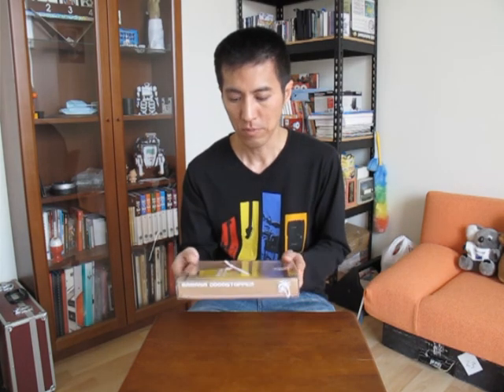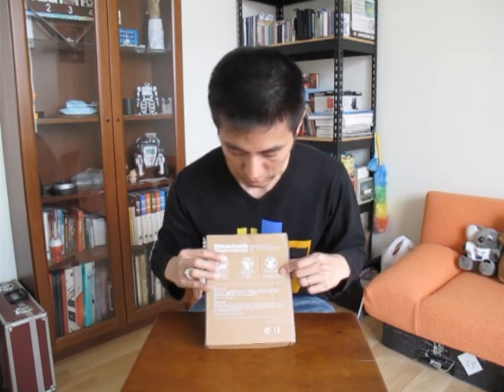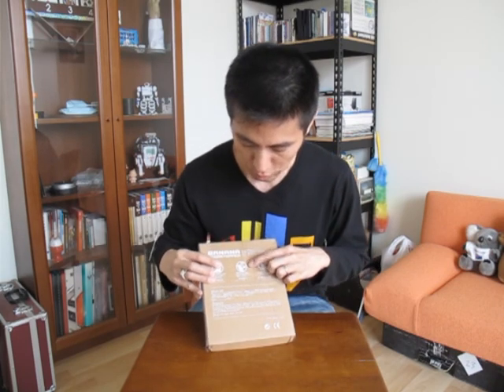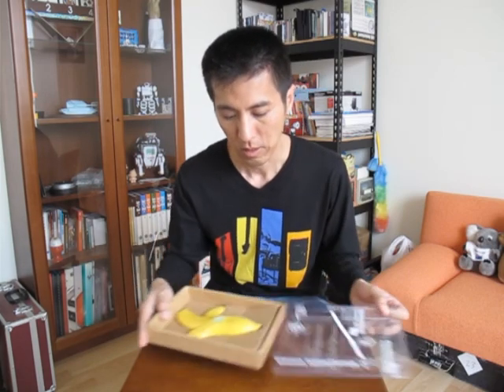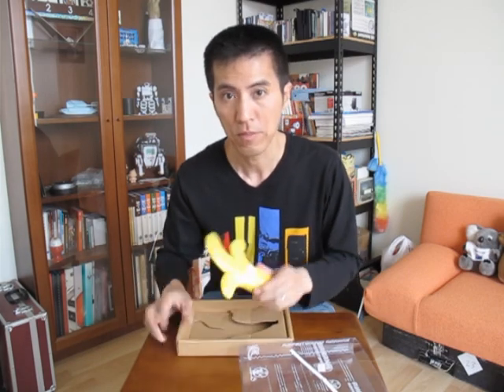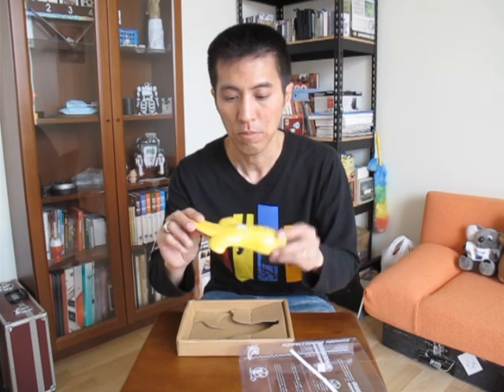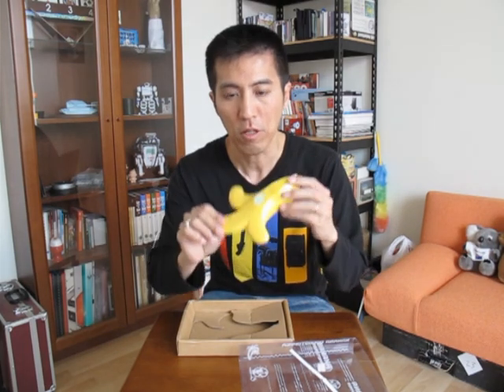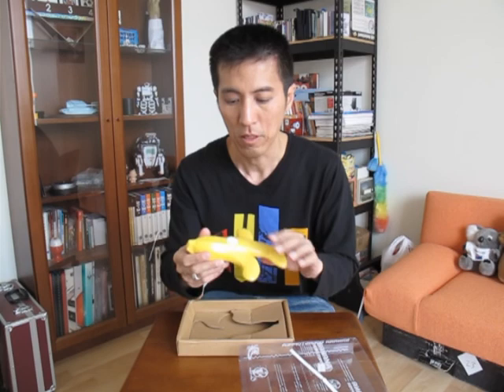Banana Peel (MUS 13)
My unusual stuff